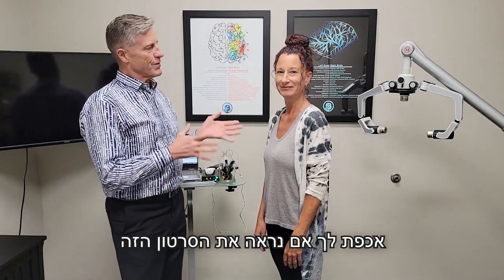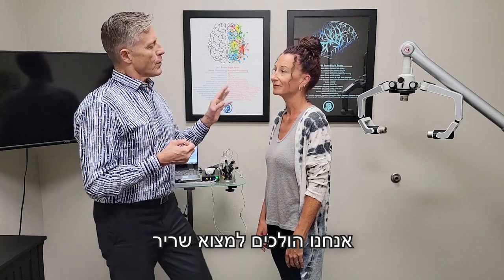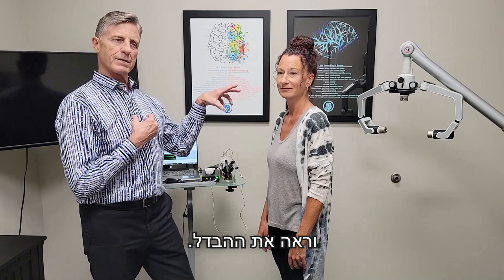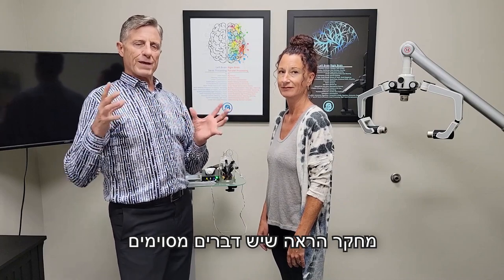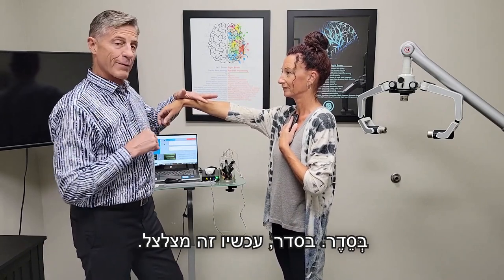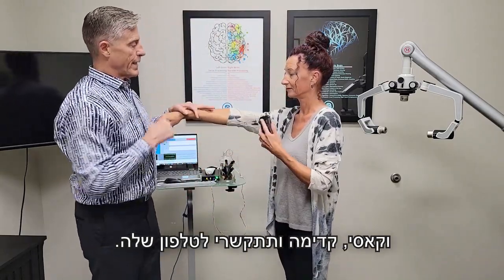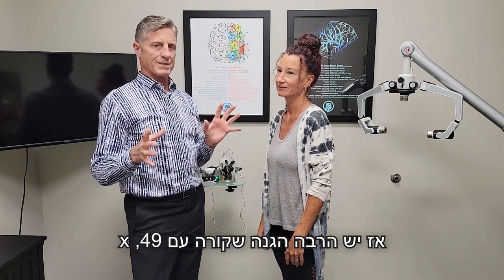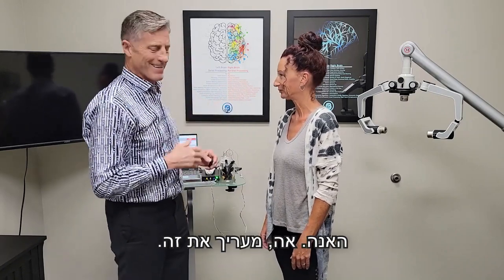בריאות תדרים - המוצר הראשון אי פעם שנועד להפעיל את תאי הגזע של הגוף שלך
בריאות מלאה, חווה רמה חדשה של חיוניות עם שיפורים באנרגיה שלך, בבריאות, בשינה, הפחתת כאבים, הפחתת הופעת הקמטים והקמטים ותמיכה בריפוי מהיר יותר של פצעים, רק כדי להזכיר כמה מהיתרונות. תדרים לגוף בריא, אם הבריאות שלכם חשובה לכם, מחקרים ורופאים מכל התחומים, עוסקים כיום בתדרים ובבריאות הגף בעזרת תאי גזע. הגוף שלכם זקוק לתדרים הללו.
מדבקת X39 משפרת את הבריאות על ידי שימוש שבתדרים וחום גוף
טכנולוגיית הבריאות המוגנת בפטנט של X39 מעלה את זרימת האנרגיה המולדת של הגוף שלך, מטפחת בריאות כללית ואורח חיים פעיל.